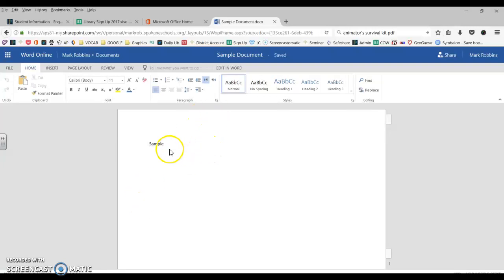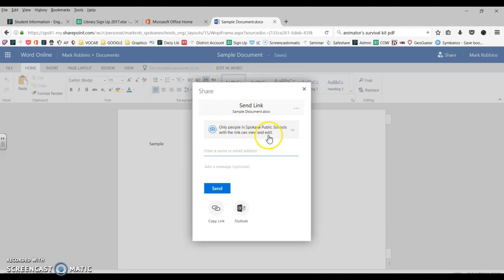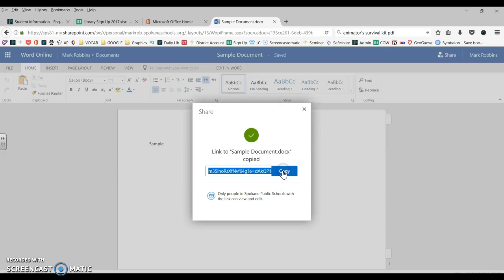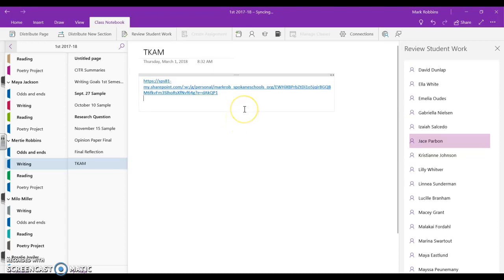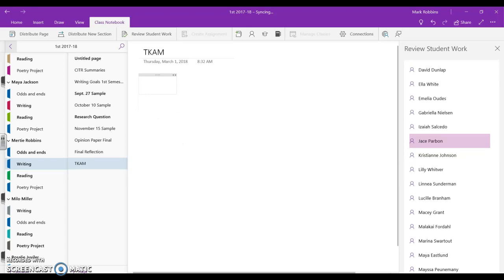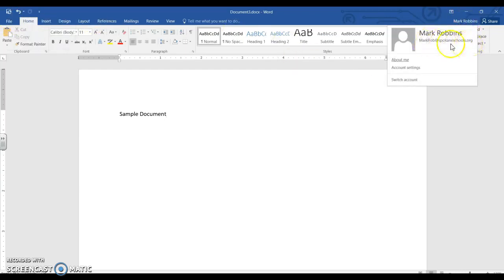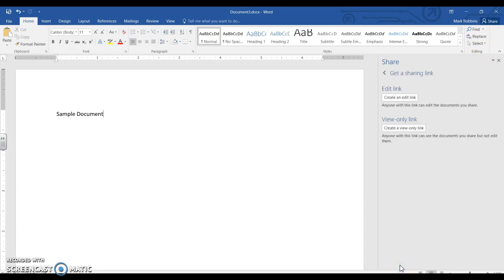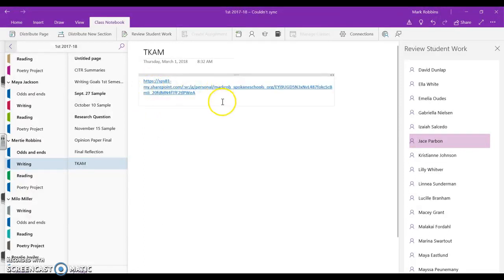Sharing a link to a paper